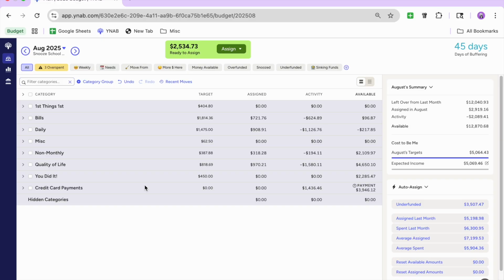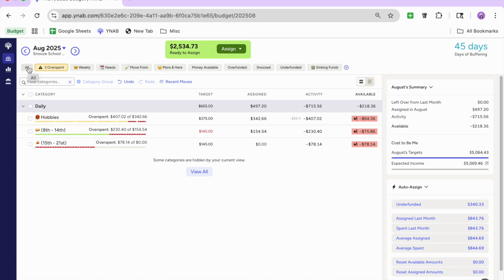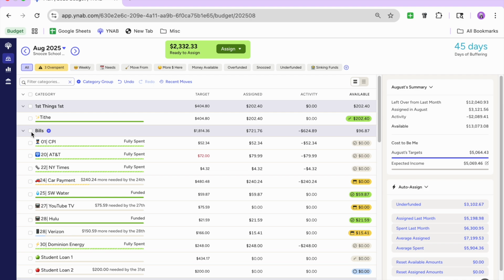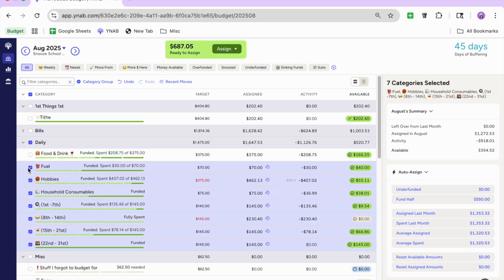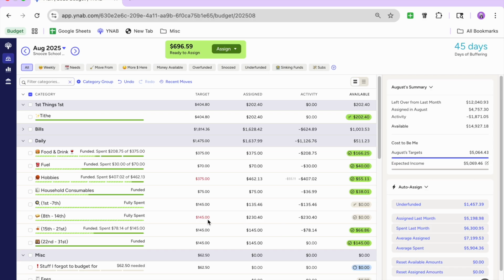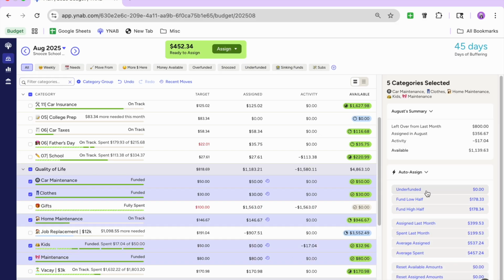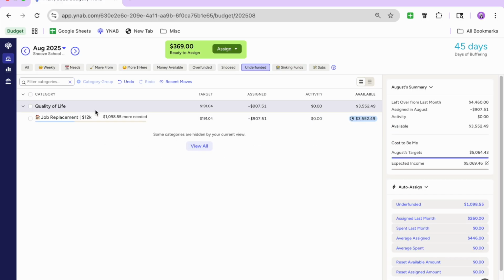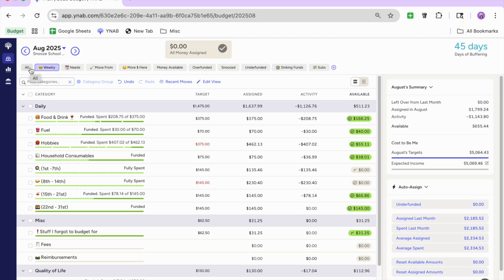Budget with Me in YNAB | August 15 2025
Lots of August birthdays and getting into the swing of back-to-school and schedule adjustments. 🫠 Has school started in your area or have you been enjoying the dog days of summer?

If you have any questions, leave them in the comments below! ⬇️⬇️⬇️